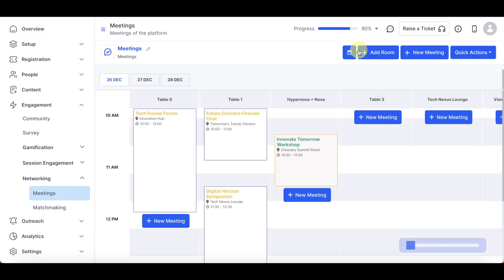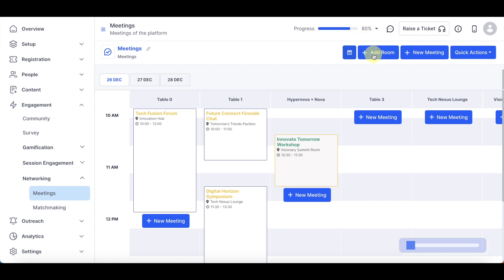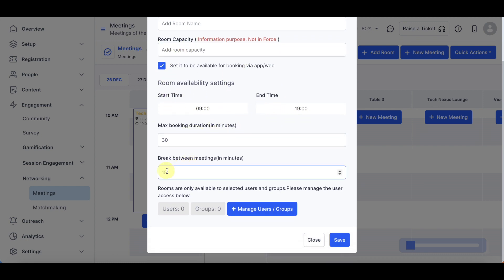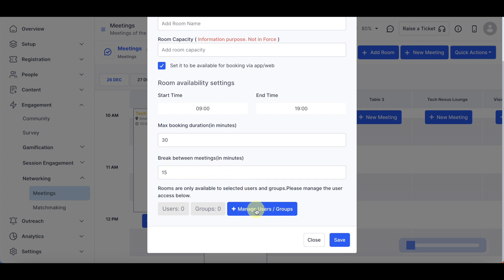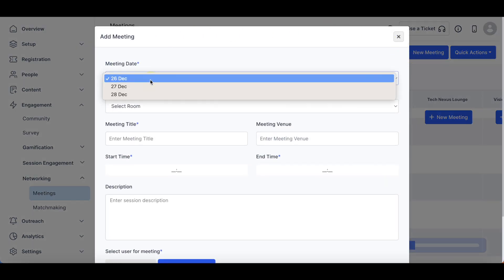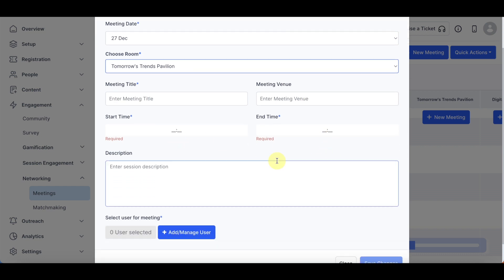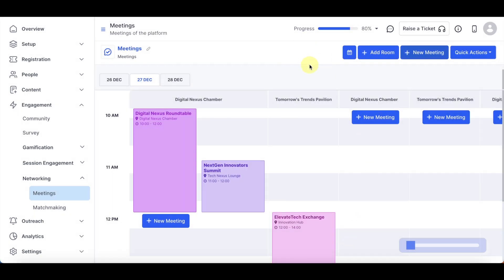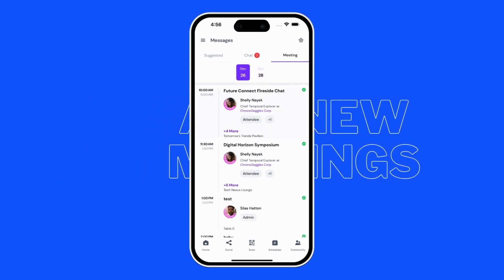Eventify - Adding New meetings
Plan meetings like a pro!  This Eventify video simplifies customizing your event's meeting details for a seamless attendee experience.

Get your meetings in order:

Meeting Dates Control (Click "Meeting Dates") ️: Show or hide dates based on your event schedule. ✅
Create Meeting Rooms (Click "Add Room") : Set room names, capacity, availability, and booking details. ⏰
Manage User & Group Access : Control who can access specific meeting rooms. (Click "Manage Users & Groups")
Schedule Meetings (Click "New Meeting") : Fill out meeting details, select dates, rooms, attendees, and more!
Preview It All! See how your meetings will look in the Eventify mobile app.
Effortlessly manage your event's meetings with Eventify!